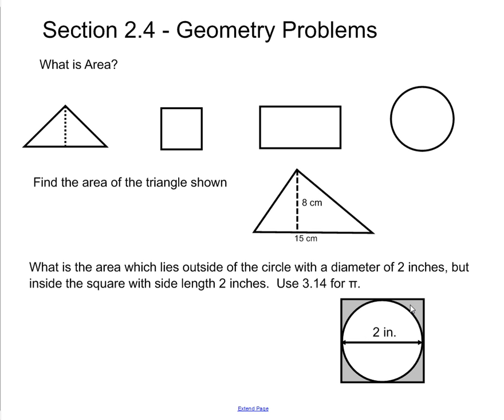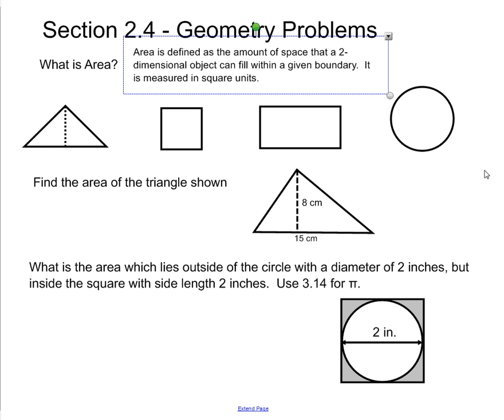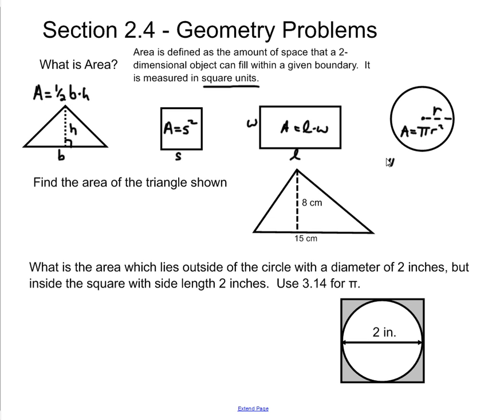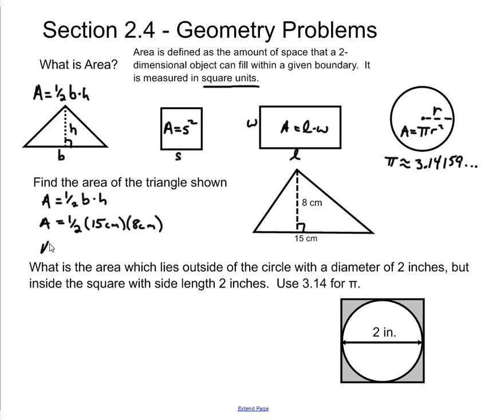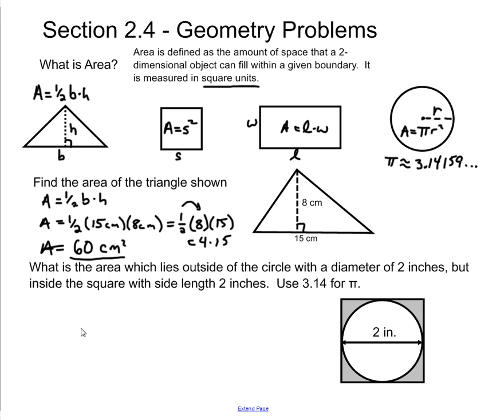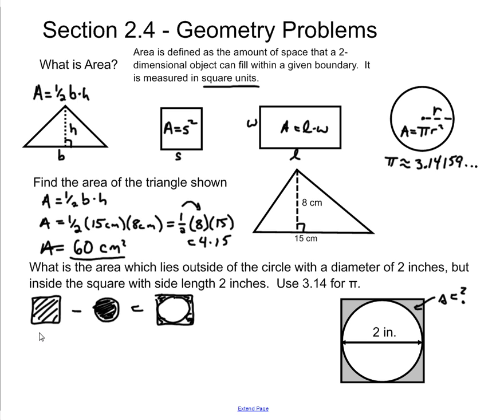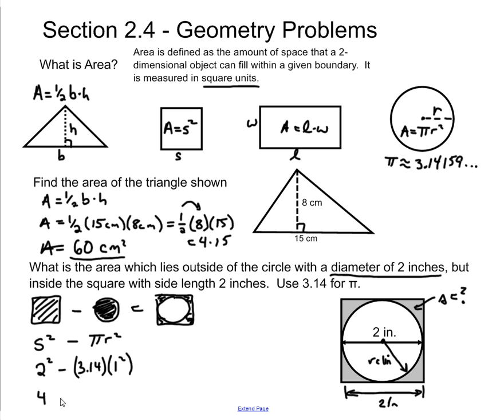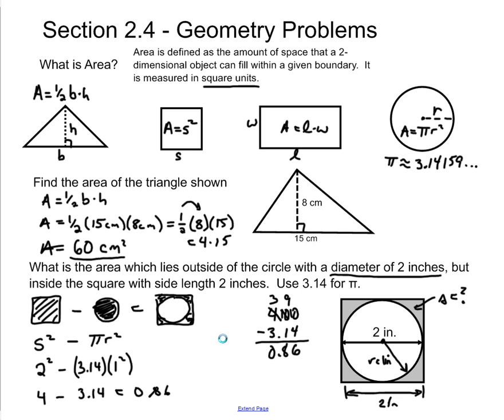Ch2s4A2 Geometry RtTriangleTrig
Chapter 2 Section 4 on Geometry problems and Right Triangle Trigonometry